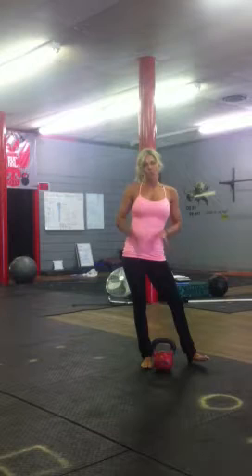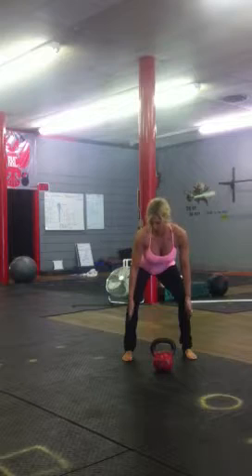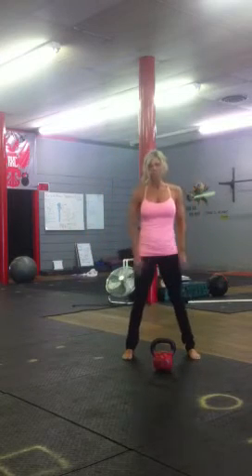Lateral swings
Fun.
my finisher. clock in for 10 min
10 lateral swings right- 10 burpees
10 lateral swings left- 9 burpees
 countdown to 1 on the burpees, swings stay a t 10